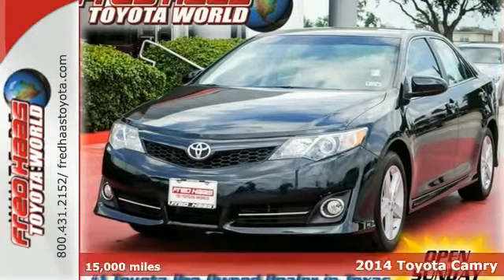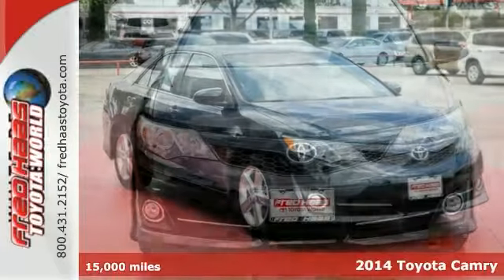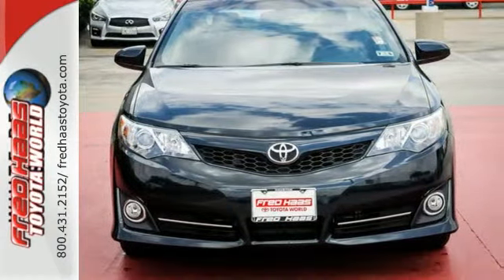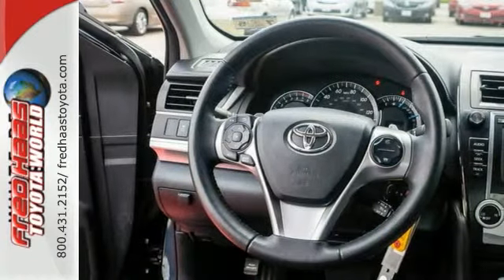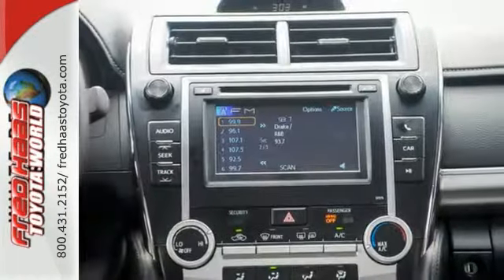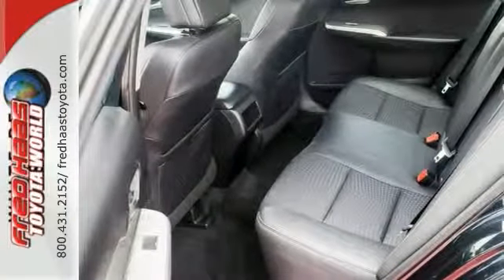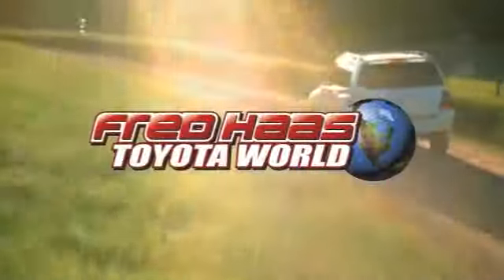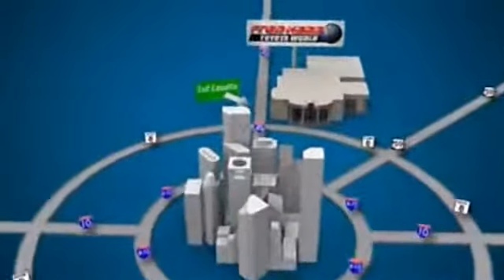2014 Toyota Camry Spring Houston, TX EU316079 - SOLD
Year: 2014
Make: Toyota
Model: Camry
Trim: 4 Door Car
Engine: 2.5L I-4 DOHC SMPI
Transmission: 6-Speed Automatic: Paddle Shift
Color: Black
Interior: Black
Mileage: 15000
Stock #: EU316079
VIN: 4T1BF1FK4EU316079
CAMRY SE..Does this deal seem too good to be true? It's just our everyday low prices! Ride in style with this 2014 Camry's fabulous leather seating. Value, reliability, safety... This is the complete package. Great fuel economy to fit perfectly into your budget. You'll forget how you ever drove without a rear view camera. Stay in charge with the car's steering wheel controls. You'll also love this Camry's keyless entry, tinted/privacy glass, a cabin air filtration system, cruise control and tire pressure monitoring system.

Address:
20400 I-45 North